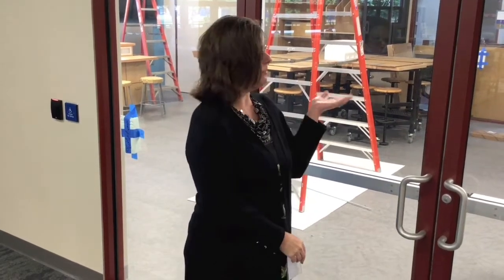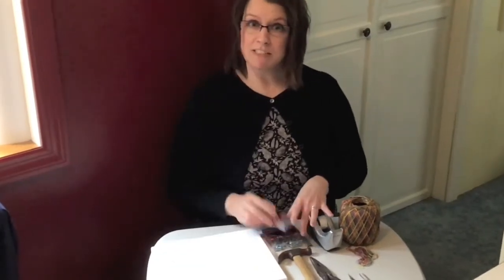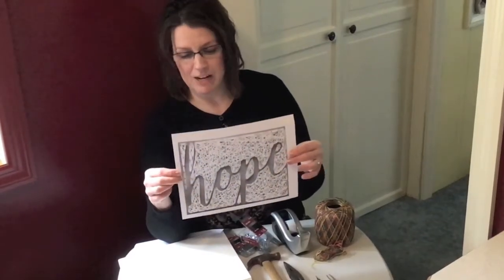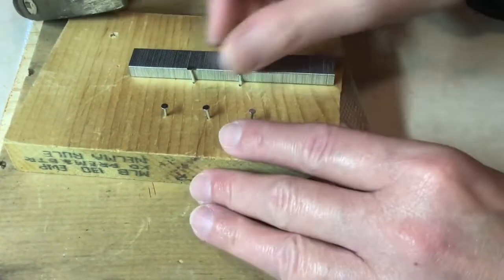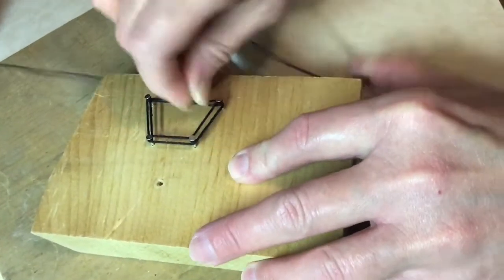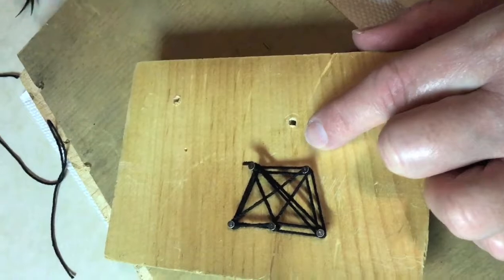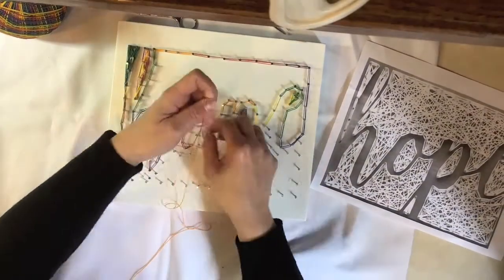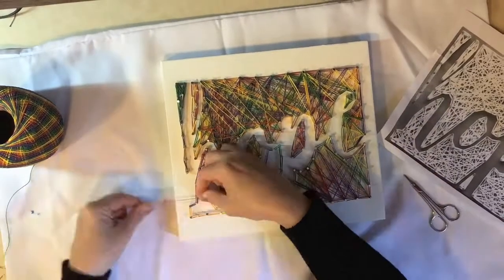Hope String Art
Join our Makerspace manager Mary Frances as she shows us how to make a "Hopeful" string art masterpiece!